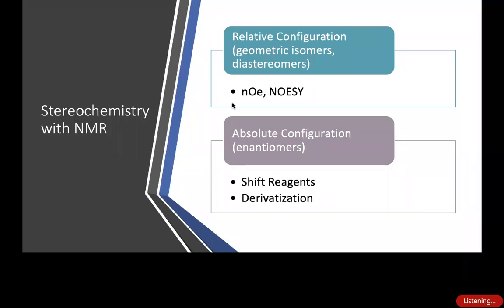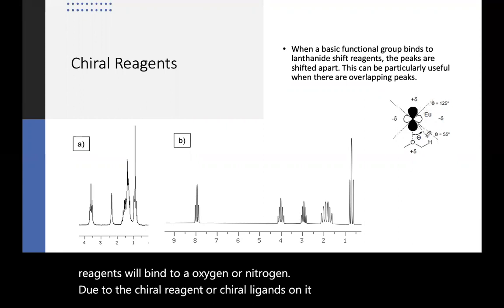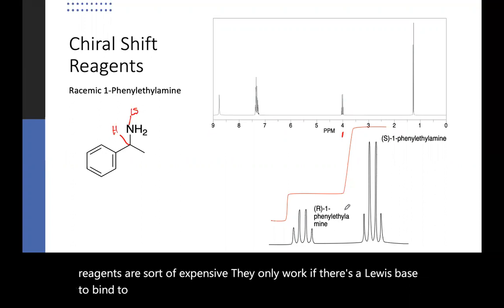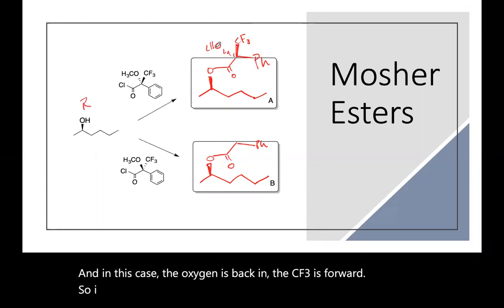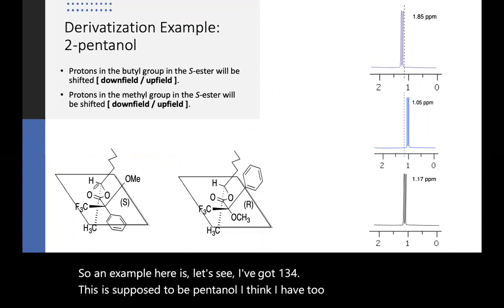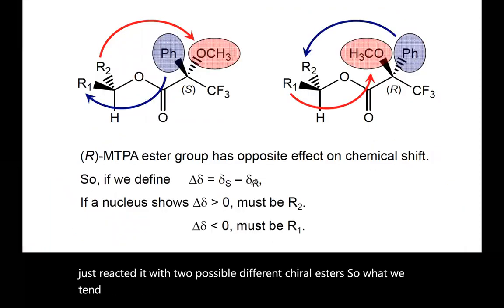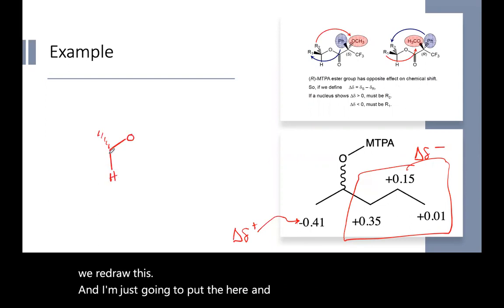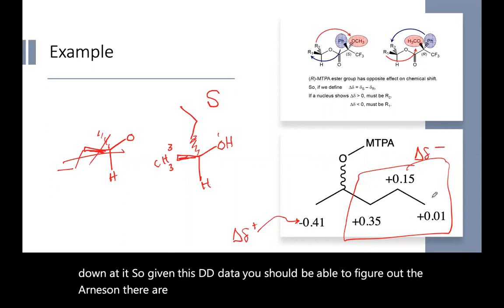Absolute Configuration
This video will introduce students to the use of NMR analysis of absolute configurations.  We look at using chiral shift reagents and ester derivatives.